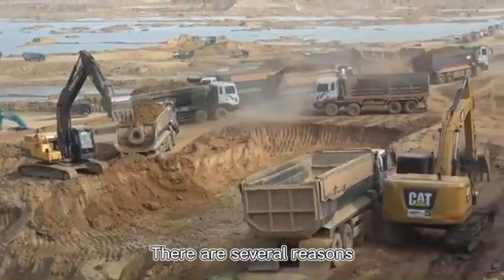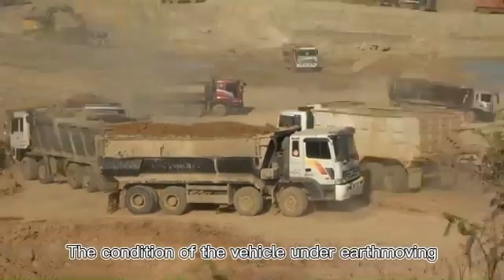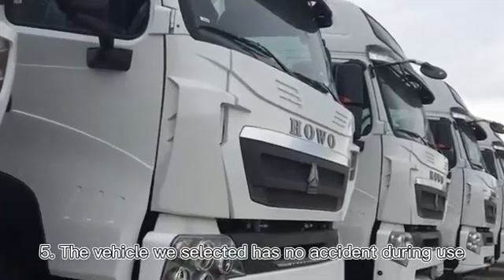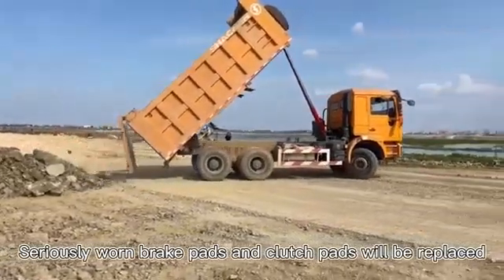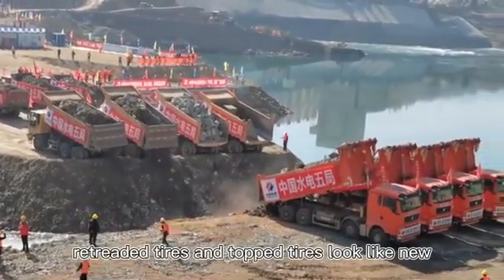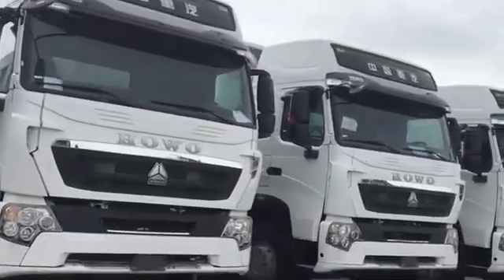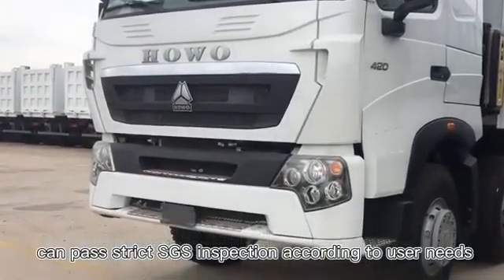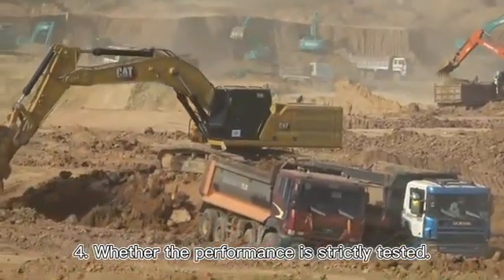How to Choose Heavy Dump Truck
Chang Sha Sentruck Machinery Co., Ltd. is China’s leading supplier of used and new heavy duty trucks, trailers, buses and construction machinery. With over 12 years of expertise, the company is committed to providing a range of high quality, cost-effective used and new vehicle products and solutions.
The range of product line covers dump truck, tractor truck, low bed trailer, flat bed trailer, coaches, buses, water tanker truck, fuel tanker truck, concrete mixer truck, cargo truck, dump semi trailer, bulk cement tank trailer, excavator, bulldozer, truck crane, Loader, Road roller, motor grader. It is your worldwide provider of pre-owned heavy trucks, trailers, special vehicles and construction machinery of all sizes, makes and models. Our inventory is constantly updated, ensuring you have the best selection of products to choose from.